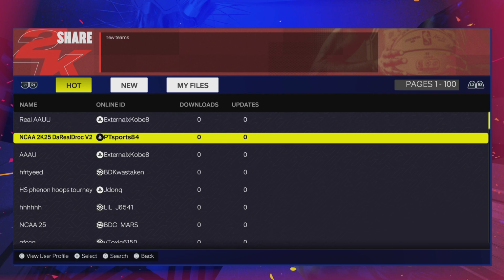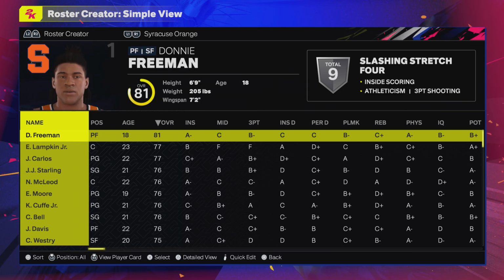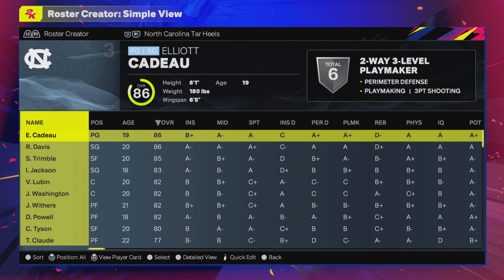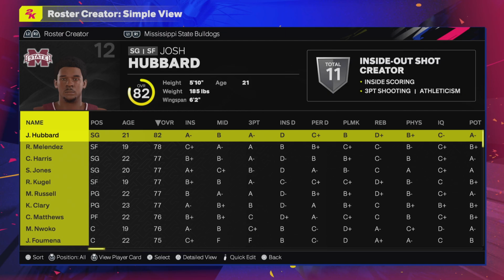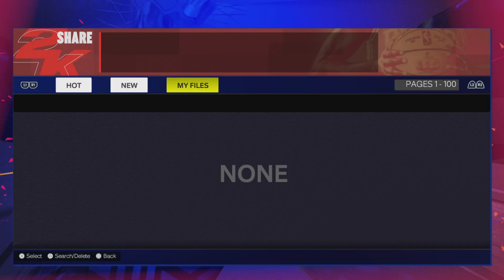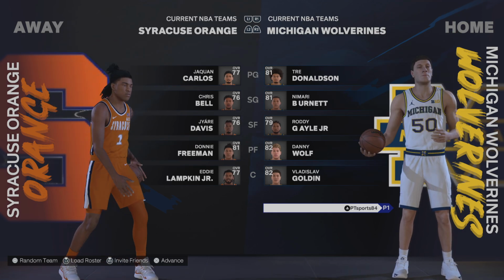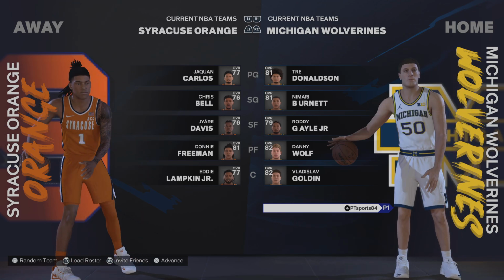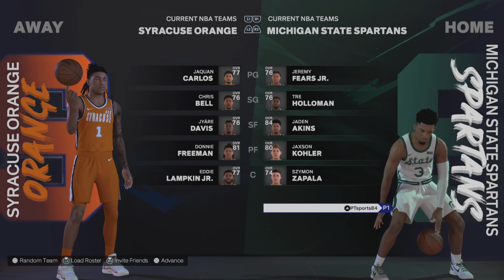NCAA 2K25 - 36 Team Roster - Available NOW - Play Now + MyNBA Scenario for NBA 2K25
Play Now Roster - File Name = College Hoops 2K25 V2 under PTsports84

MYNBA Scenario - NCAA 2K25 DaRealDroc V2